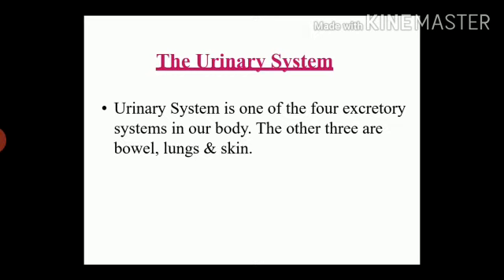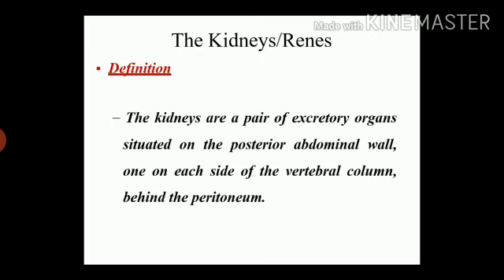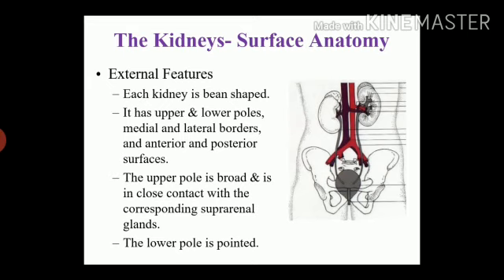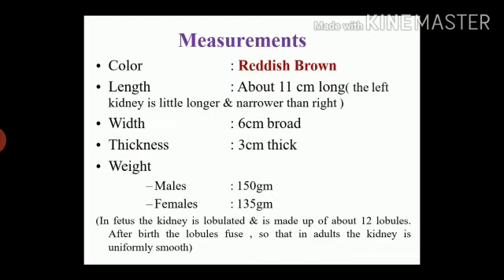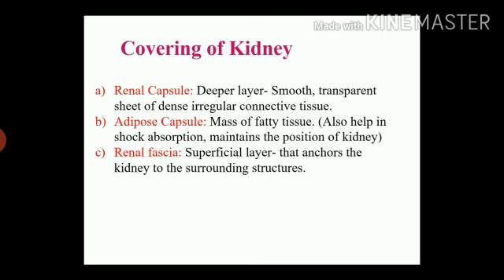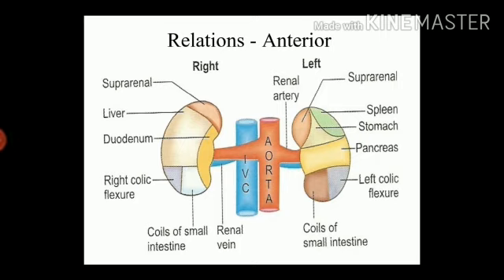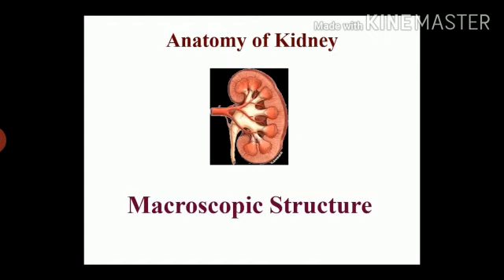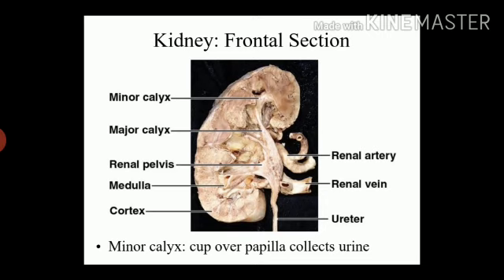Introduction to Urinary system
Video from Prof. Samreen